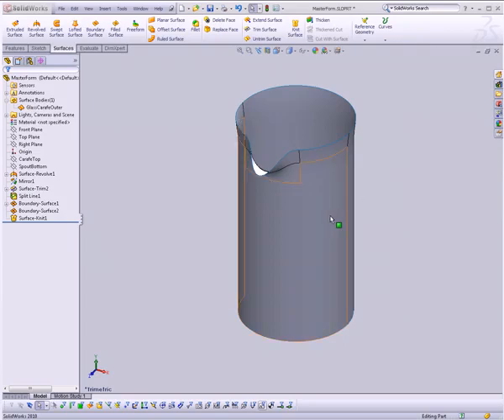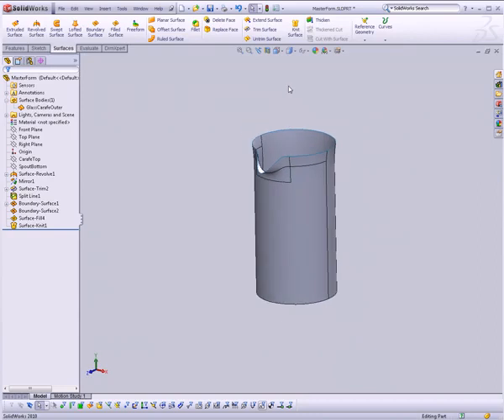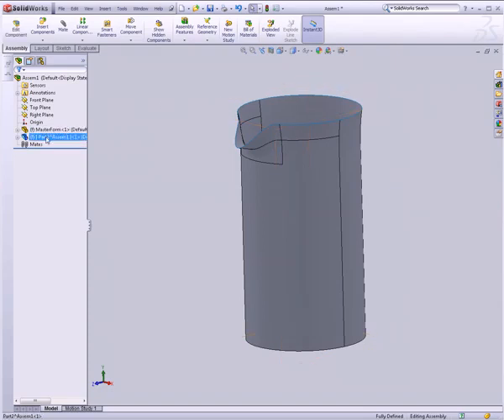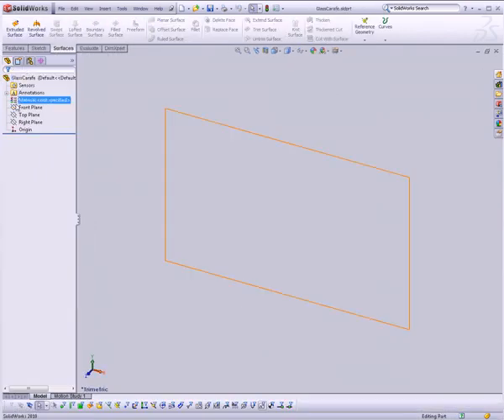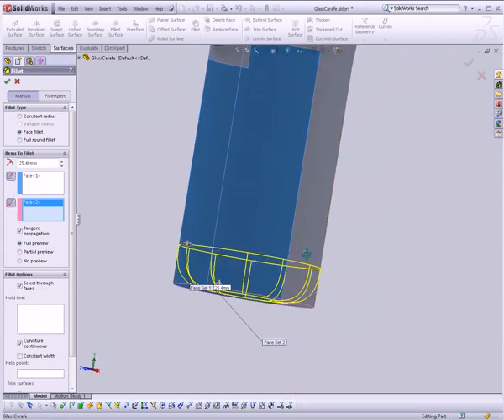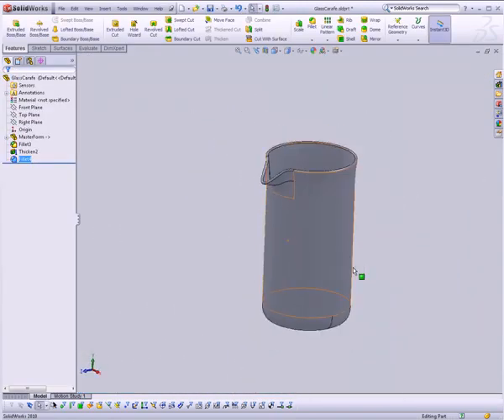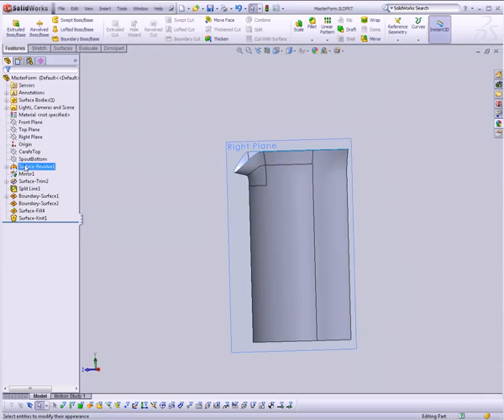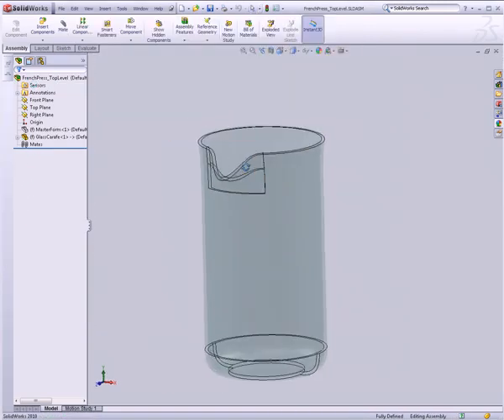Video hướng dẫn vẽ máy ép trái cây trên Solidworks Part 5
Video hướng dẫn vẽ máy ép trái cây trên Solidworks